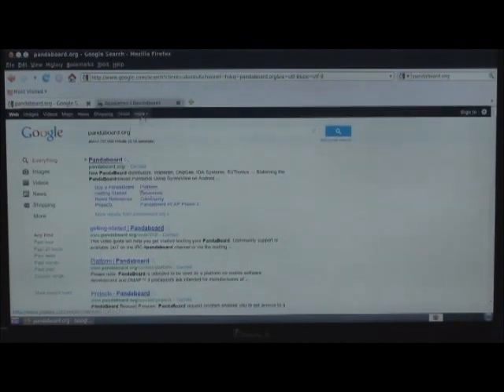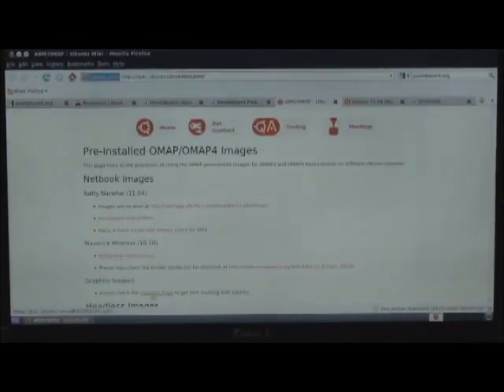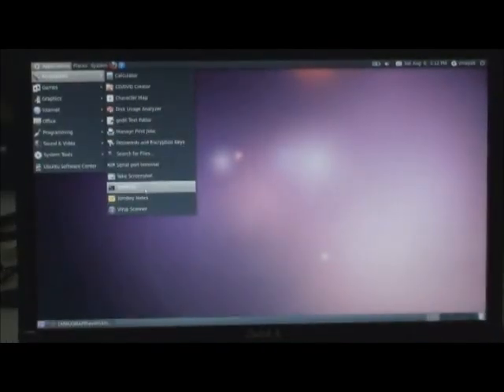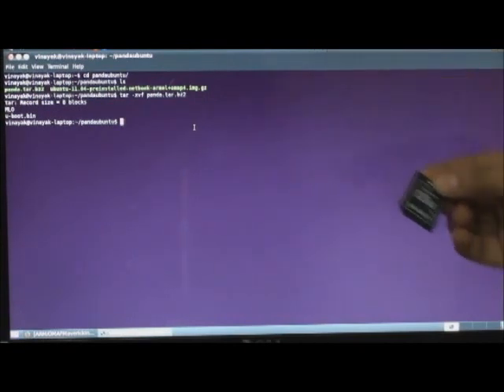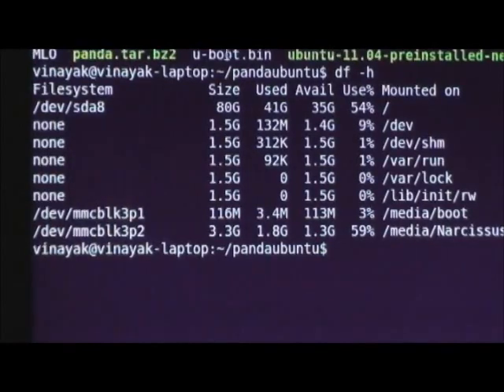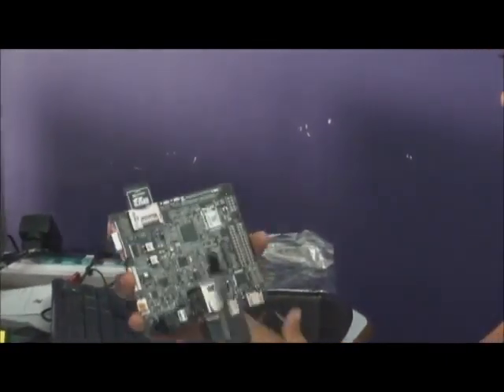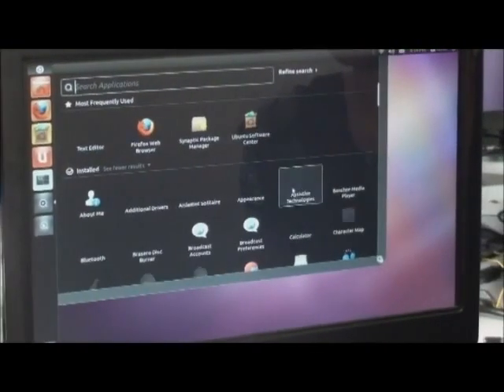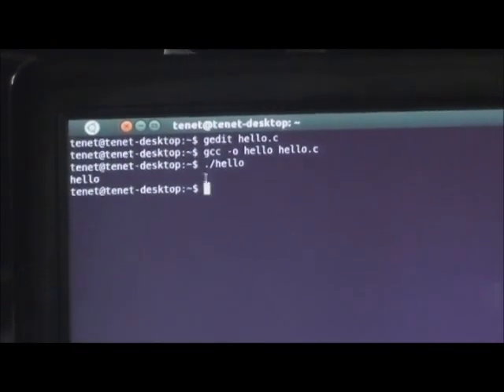Porting ubuntu on pandaboard | Tenet Technetronics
In this video, we will show you how to port Ubuntu on a Pandaboard, a low-cost, low-power single board computer from Tenet Technetronics. We will guide you through the steps of downloading the Ubuntu image, flashing it to a microSD card, and booting the Pandaboard from it. You will also learn how to configure the network settings, install software packages, and run some basic commands on the Ubuntu terminal. By the end of this video, you will have a fully functional Ubuntu system running on your Pandaboard, ready for your projects and experiments.

Office Address:
Bangalore
Karnataka - 560104
IN